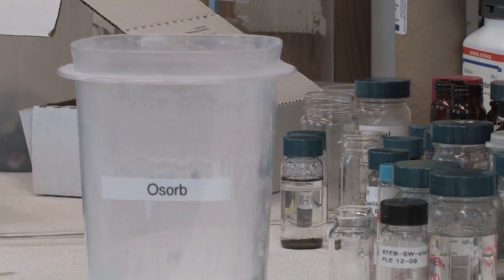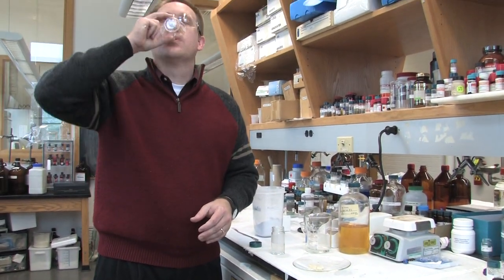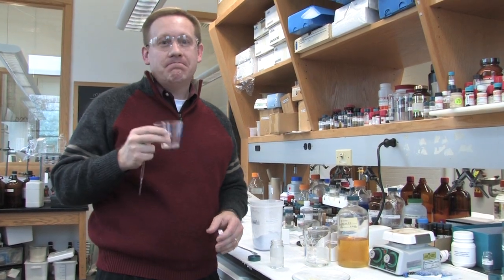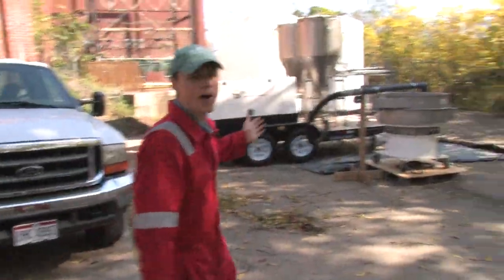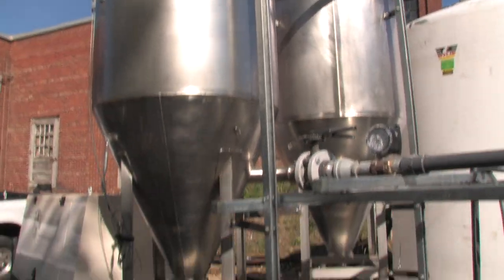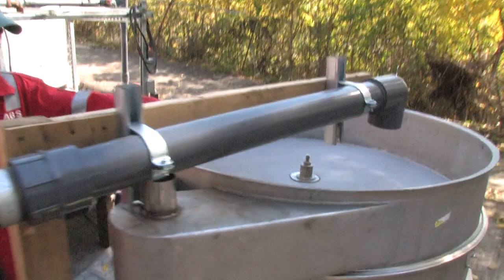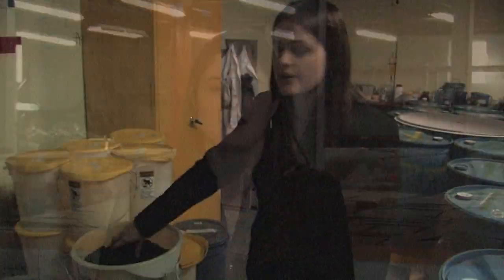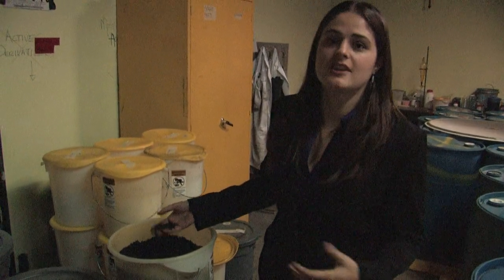Discovery Made in Wooster Lab Helps Environment, Creates Jobs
ABSMaterials founder and Associate Professor of Chemistry Paul Edmiston talks about how discoveries made in College of Wooster laboratories are creating high-tech jobs here in Ohio and helping the environment around the globe.